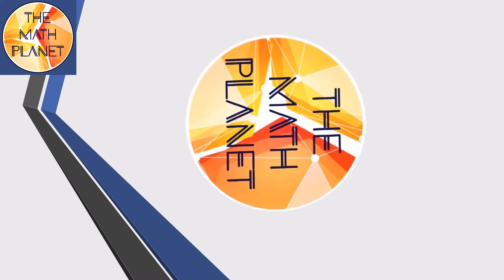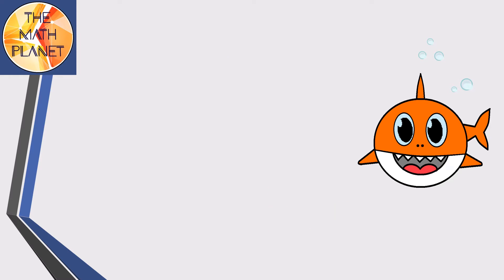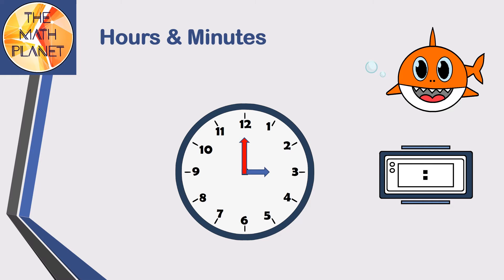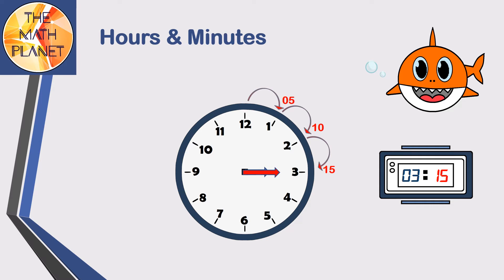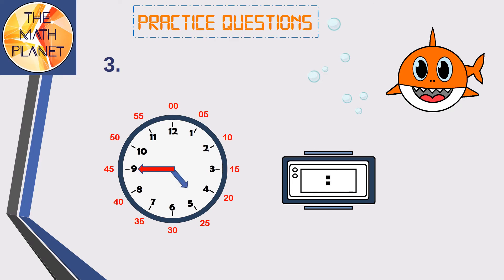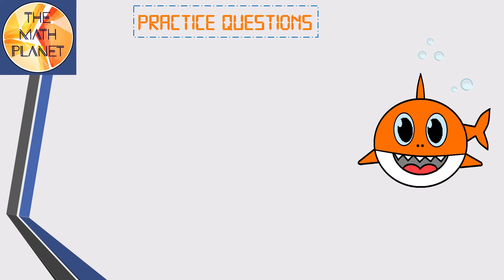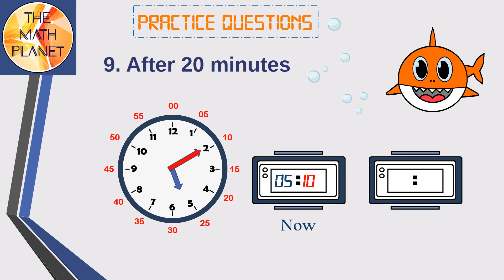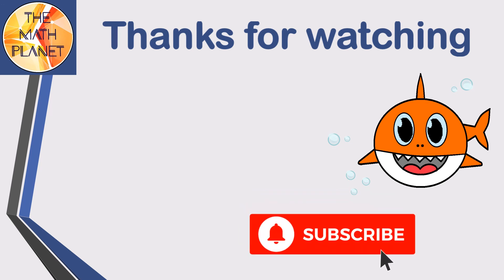Tell Time to 5 minutes | Grade 2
Meet Baby Shark on THE MATH PLANET!
Baby Shark explains telling the time to the nearest 5 minutes using both: Analog and Digital clocks. The video also contains practice exercises on telling the time.

This is Lesson 6: Tell Time to Five Minutes,
In Topic 8: Work with Time and Money.
Textbook: Grade 2 enVisionmath, SCOTT FORESMAN.

To learn how to tell time before and after the hour, check this video: